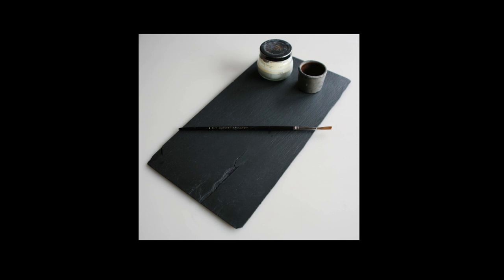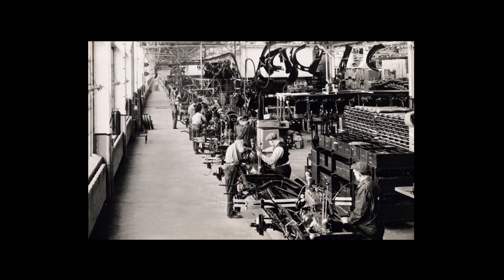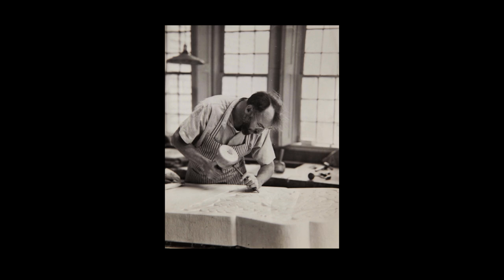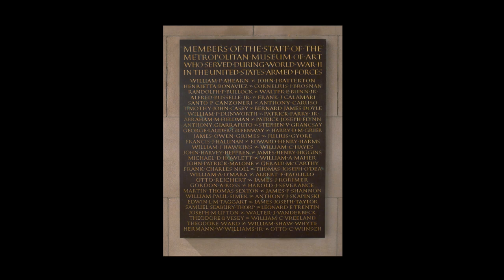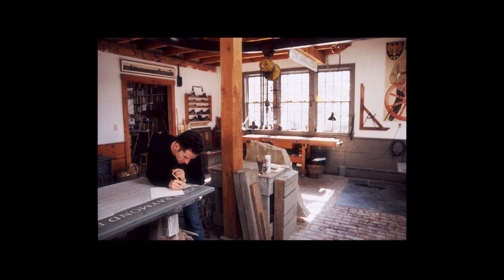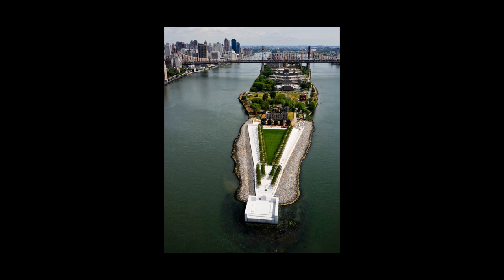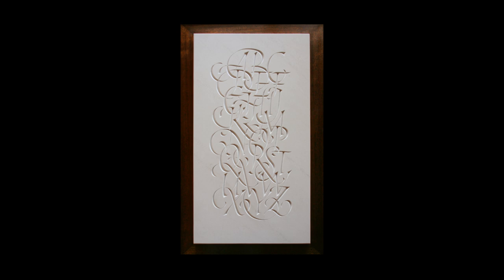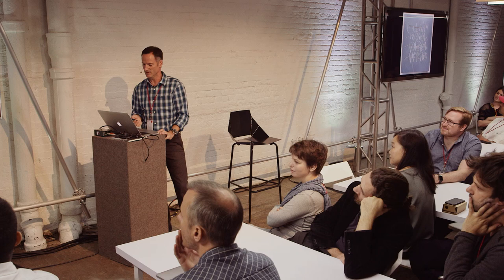TALK: Inscriptions in Stone (SPAN NYC 2015)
Speaker: Nick Benson of The John Stevens Shop

Nick Benson, a third-generation stone carver and MacArthur Fellow, knows first-hand what it means to practice an ancient form of typography in the digital age. Watch a presentation of his work and reflections on what we can learn from working in a material that stands the test of time.